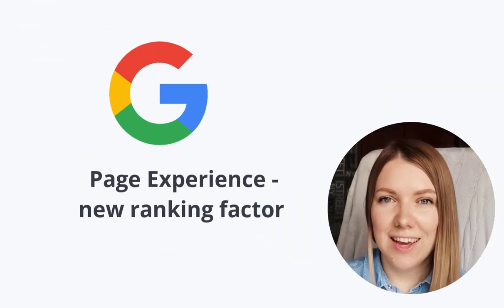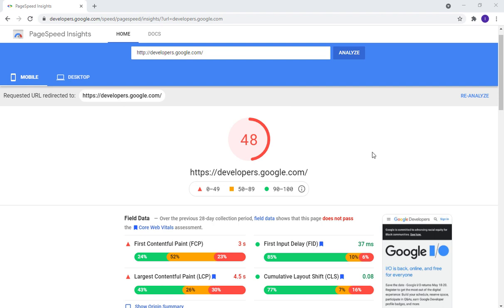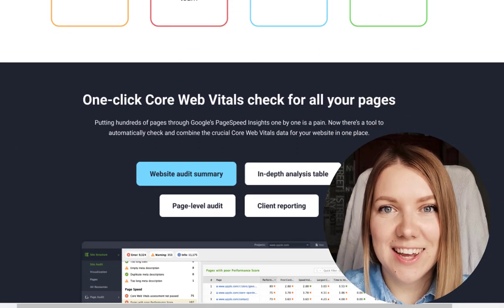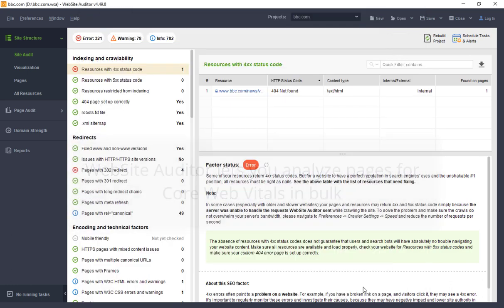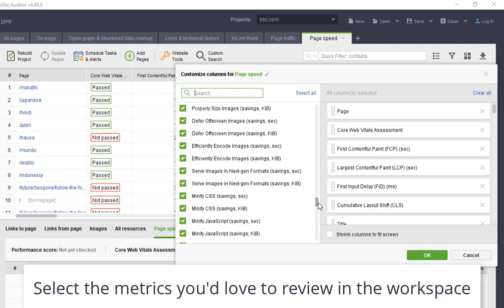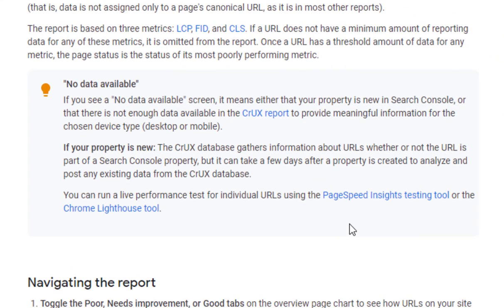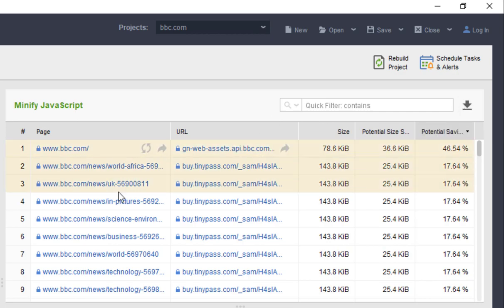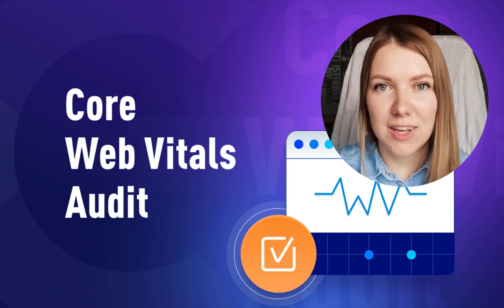How to Check Core Web Vitals in Website Auditor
From now on, you can run a Core Web Vitals audit of your site right in WebSite Auditor. Starting today, you can:

✅ Bulk-check Core Web Vitals for all your pages
✅ Spot pages that need revision
✅ Create & pass detailed tasks to your web developers

Learn how you can check Core Web Vitals in Website Auditor in our

Video chapters:
0:00 Core Web Vitals and Page Experience update explanation
0:30 3 Core Web Vitals (LCP, FID, CLS)
0:48 PageSpeed Insights Tool and Search Console Report
1:23 Using Website Auditor to run bulk checks for Core Web Vitals
1:55 Add your free PageSpeed Insights API key in Website Auditor
2:19 Analyze site's pages CWV in bulk
3:00 See the CWV details of each page
3:46 Core Web Vitals data in the Site Audit report
4:26 Use the Page Audit report to analyze each page separately

Is your website ready for Google’s Page Experience update?
There’s no need to guess – from now on, you can run a Core Web Vitals audit of your site right in WebSite Auditor. Starting today, you can: